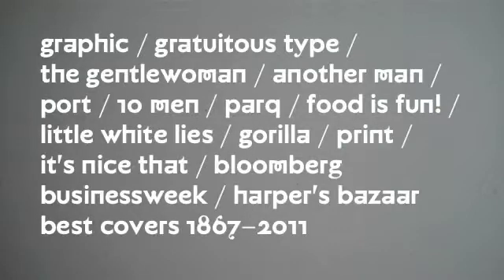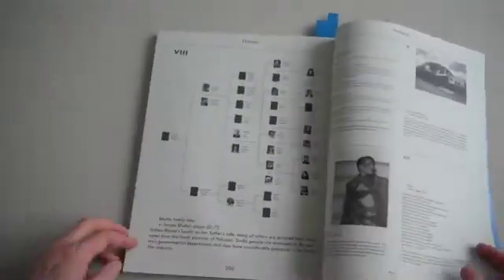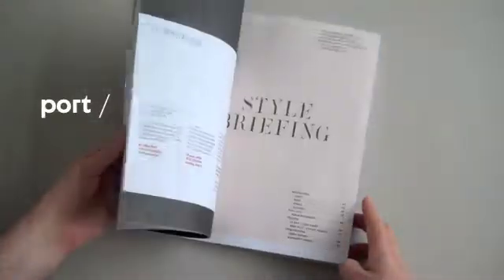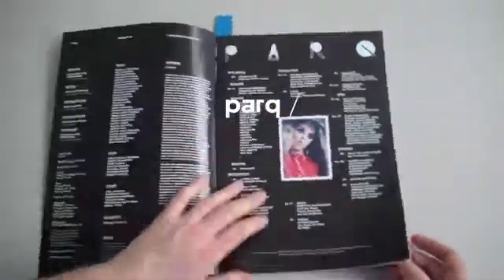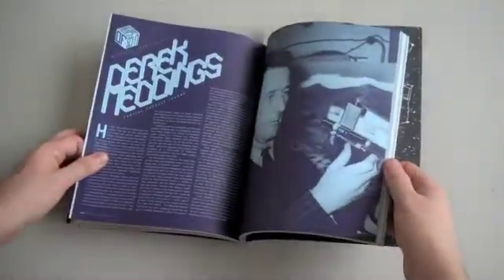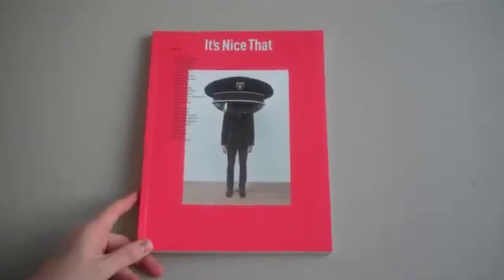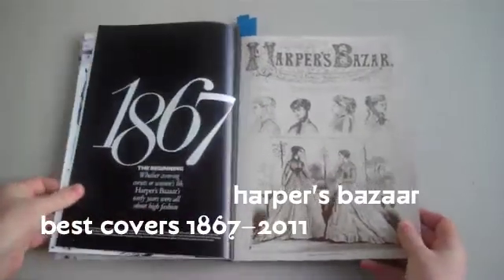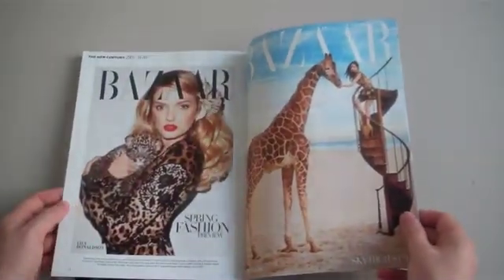Linefeed Reading List 11 03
Originally posted to linefeed.me on March 24th, 2011.

Post read: "Another pack jammed edition of the Linefeed Reading List is up. Apologies to any mags that were missed out this time around. The next Reading List won’t take as long to come around *fingers crossed*. So don’t stop sending in those mags. Postal deets are below. In this edition of the Reading List you’ll find Graphic [graphicmag.kr] / Gratuitous Type [gratuitoustype.com] / The Gentlewoman [thegentlewoman.com] / Another Man [anothermag.com] / Port [port-magazine.com] / 10 Men / Parq [parqmag.com] / Food is Fun! [anorak-magazine.co.uk/foodisfun] / Little White Lies [littlewhitelies.co.uk] / Gorilla [gorillafilmmagazine.com] / Print [printmag.com] / It’s Nice That [itsnicethat.com] / Bloomberg Businessweek [businessweek.com] / Harper’s Bazaar Best Covers 1867–2011